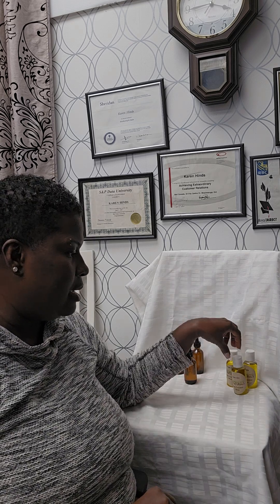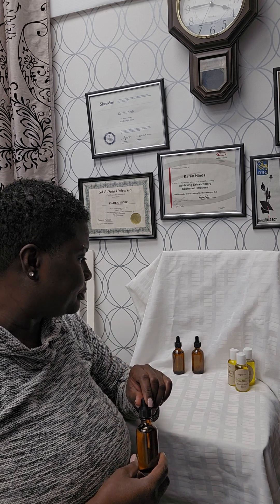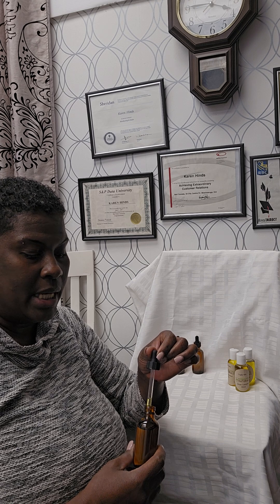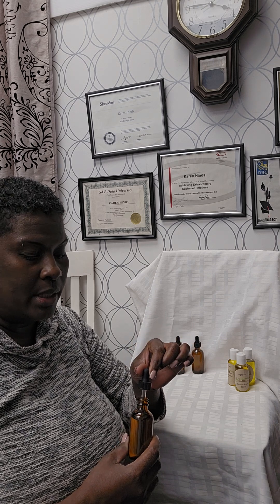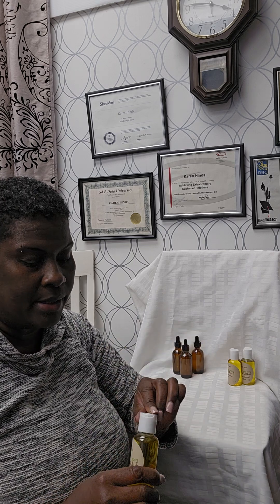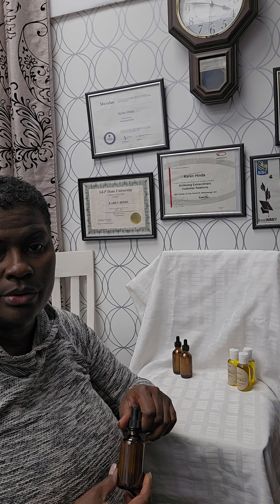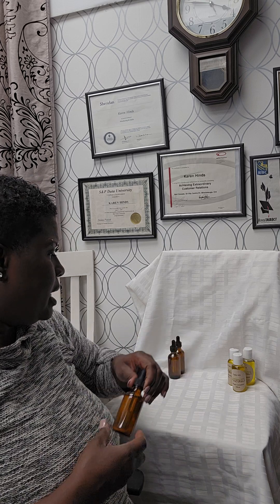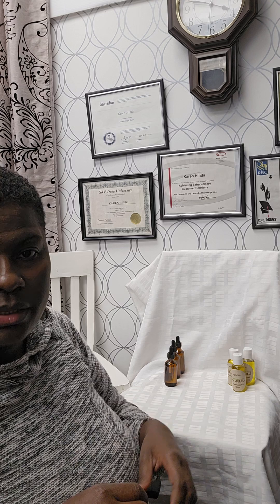Come in our store. Sat 10am for the new design!71 Rosedale Avenue West Unit BB9. 905 796 6811